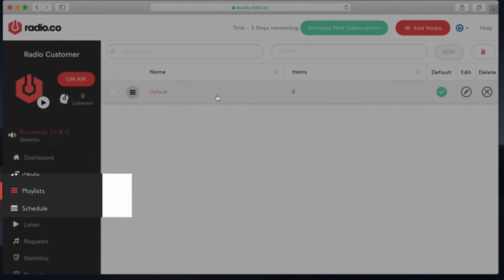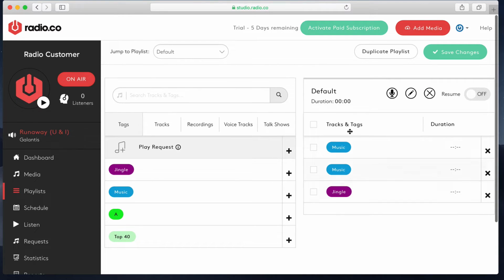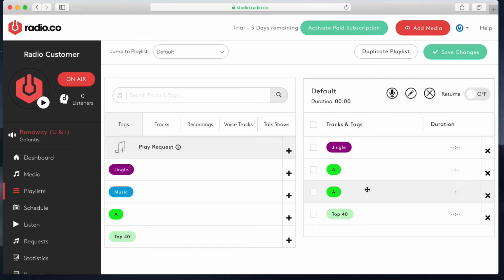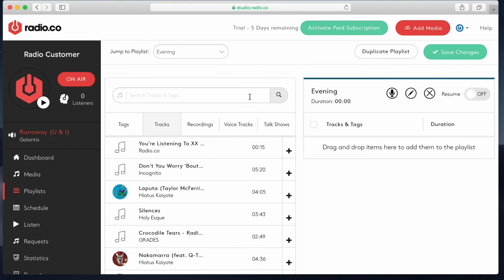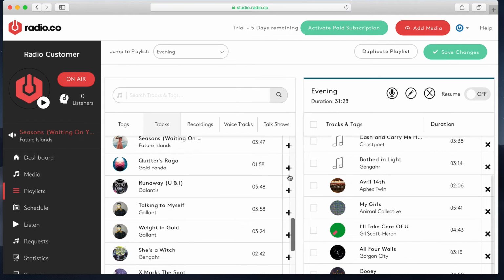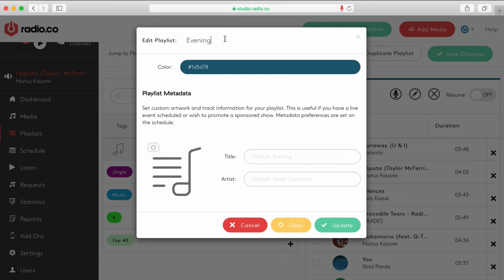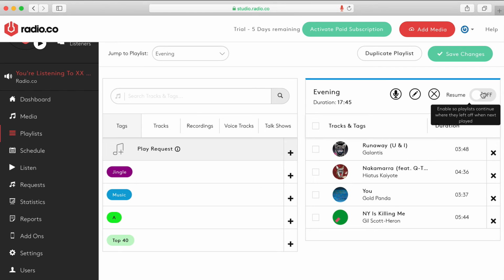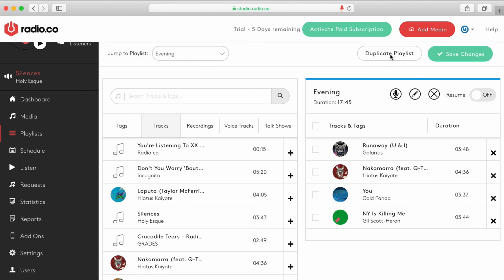#4. Radio.co Studio: Creating Playlists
Create the perfect playlists by using a combination of voice-overs to segue into your shows, play the freshest tracks listeners love, and slide in jingles for brand awareness